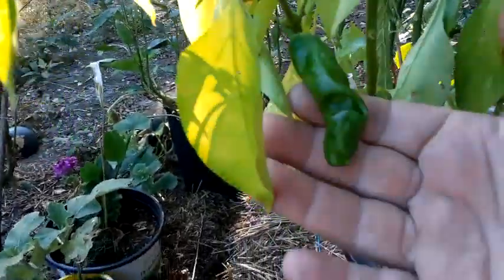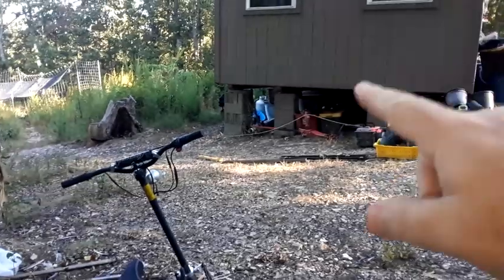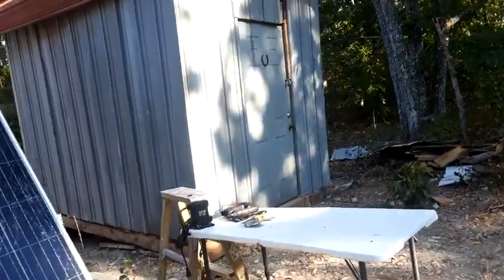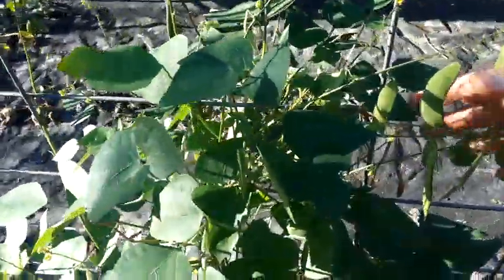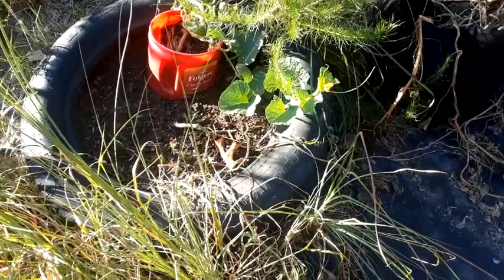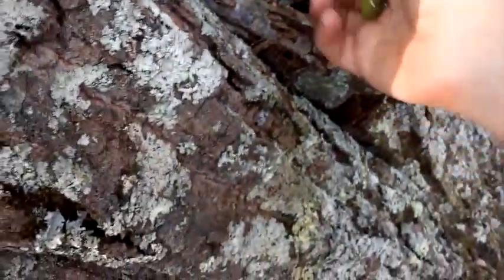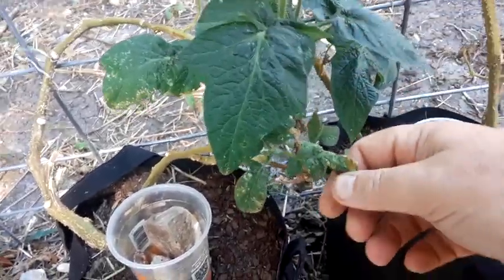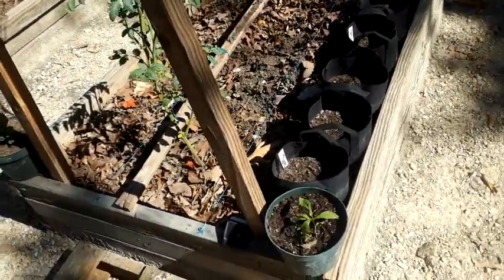Let's Reset a Fall Garden in 7A Tennessee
After a month of drought we crawl out from the dust and ashes to begin a new chapter of growing Off the Grid here in the Shire. Join us this Fall and support us as we get our hands dirty!  Uhh they were never clean...